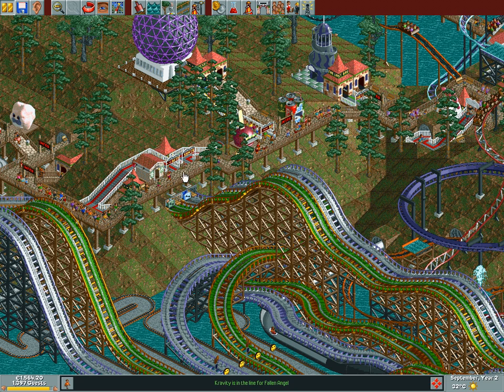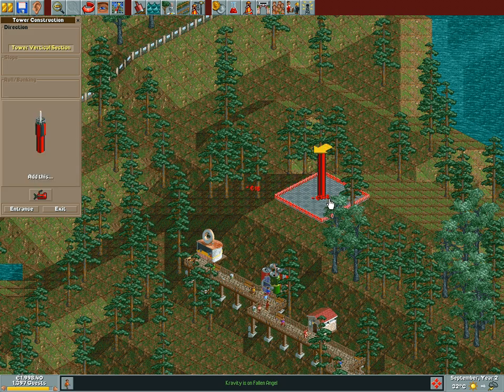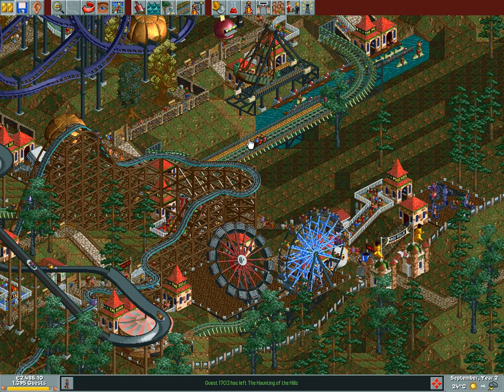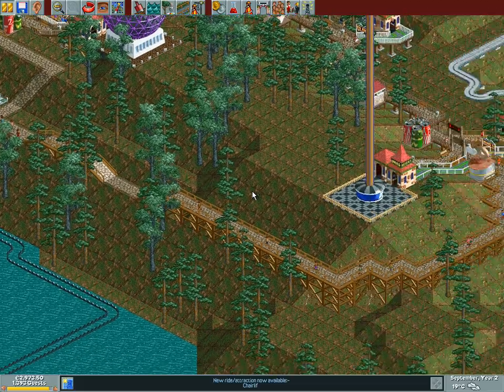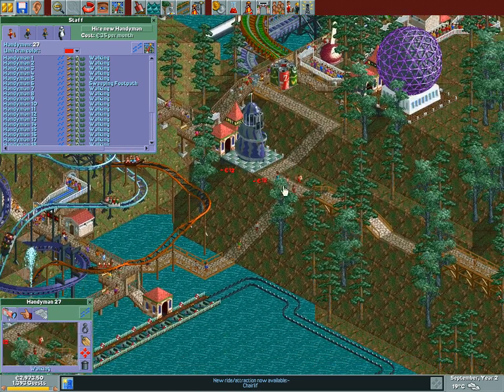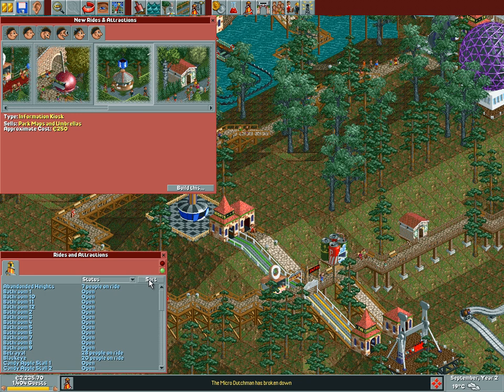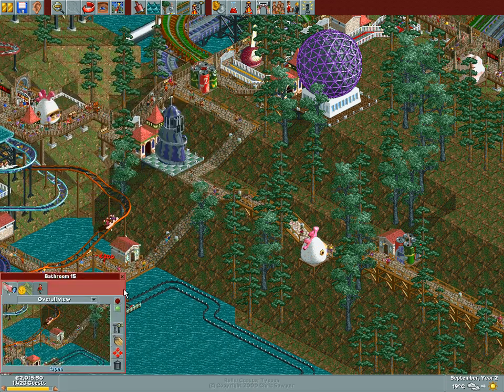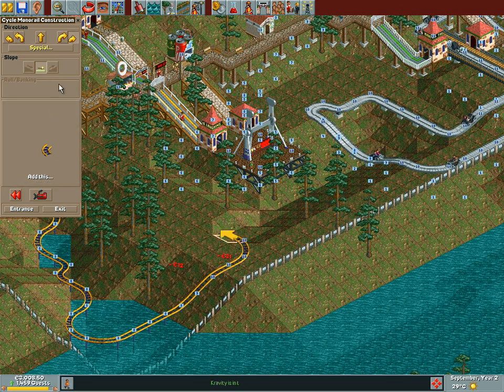Rollercoaster Tycoon Loopy Landscapes #198 (Frightmare Hills: A year too early)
Who knew that the hard guest generation was truly this hard. I mean the added challenge is almost insurmountable :P

Or wait, did it happen that we completed the park goals a year too soon? I don't feel like we've finished the park, not by a long shot. And you know, this will be a good practice for even harder parks in the future!